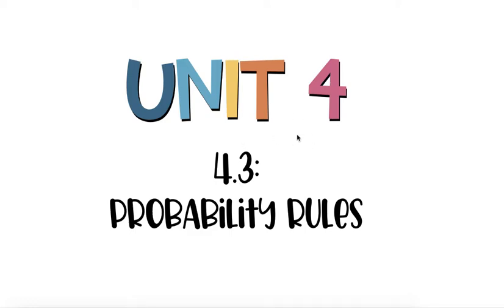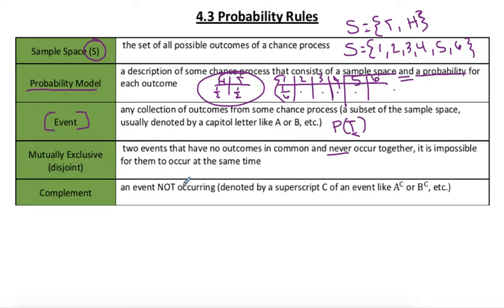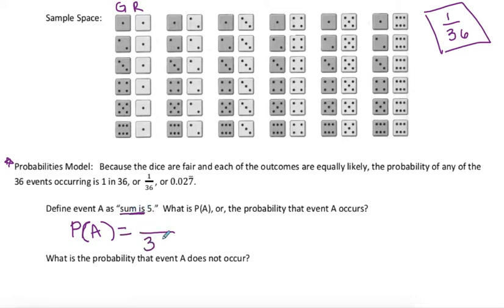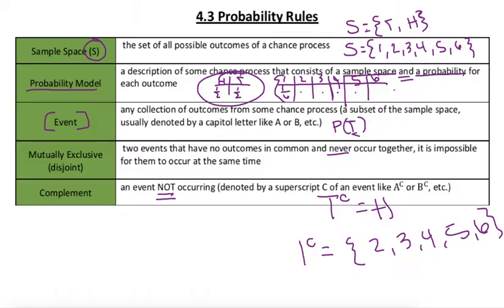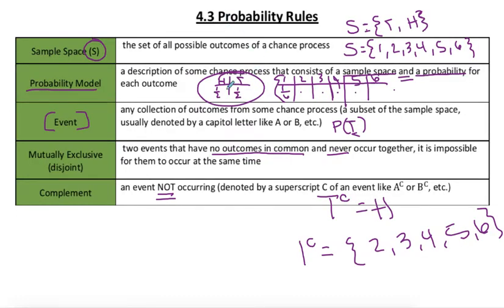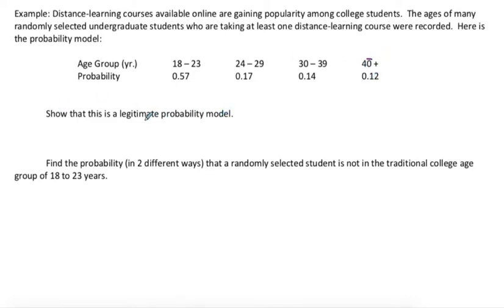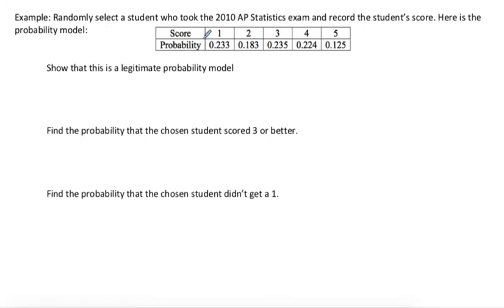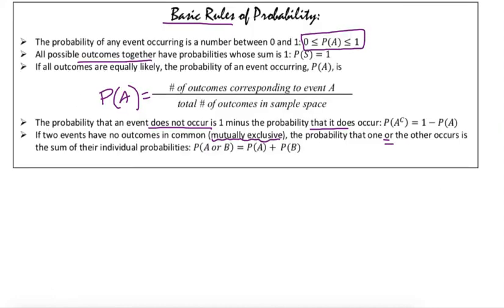4.3 Probability Rules